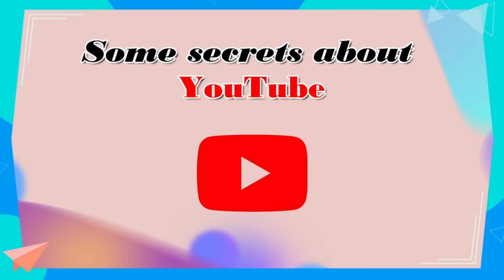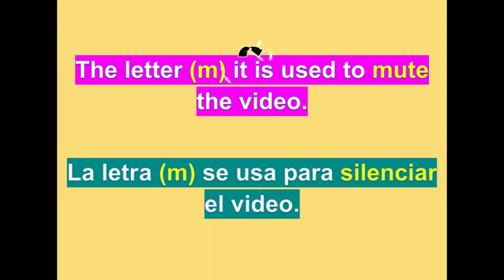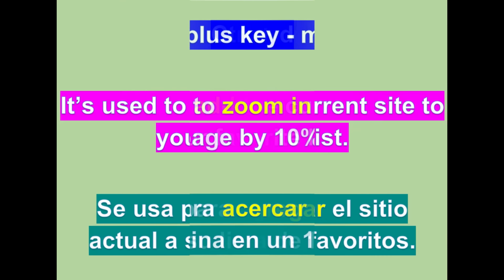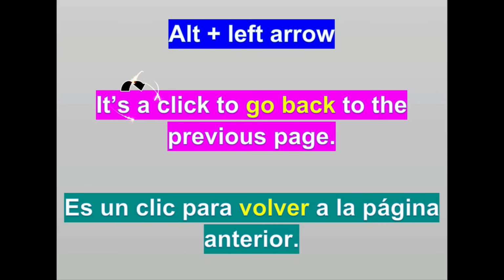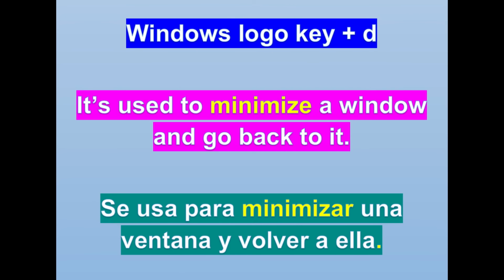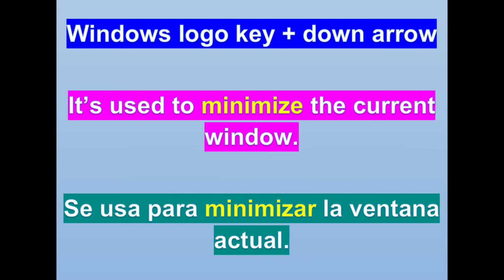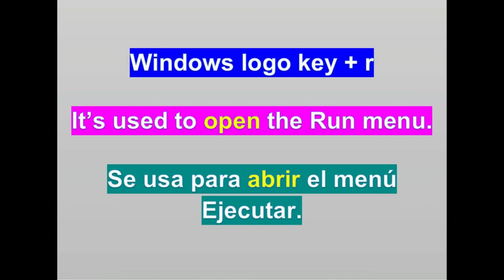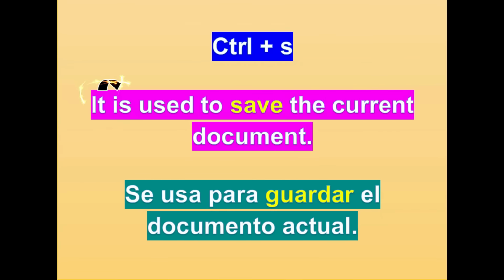Tips que probablemente no sabías en ingles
Algunos tips los cuales son de mucha ayuda en el día a día